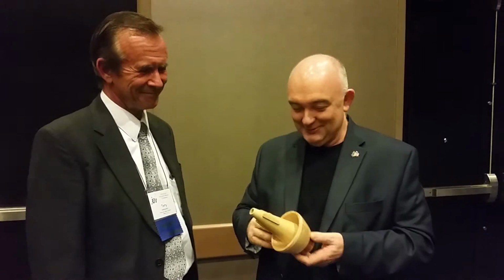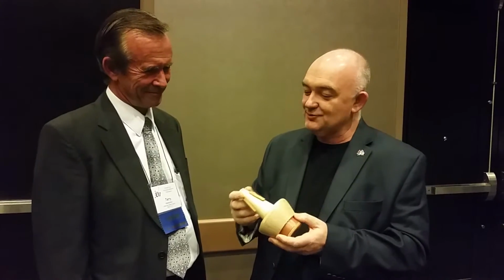James Morrison talks about Warburton Woody Mutes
James Morrison talks with Terry Warburton about the Warburton Woody Mutes during the 2017 JEN conference in New Orleans.